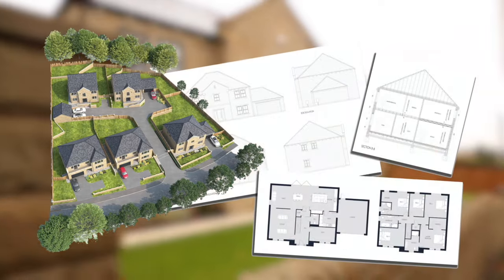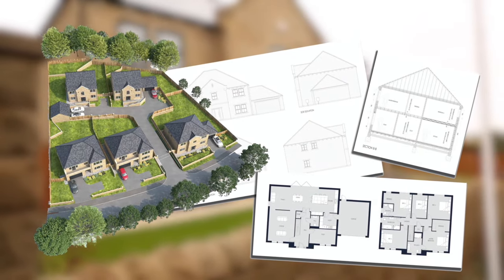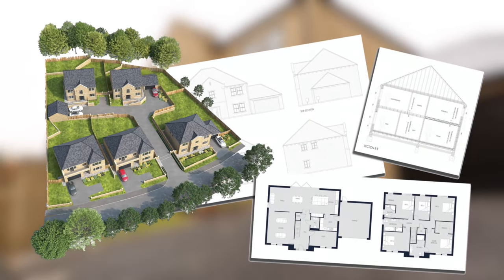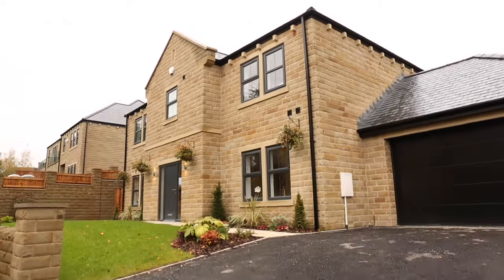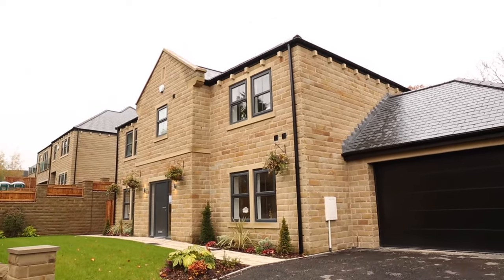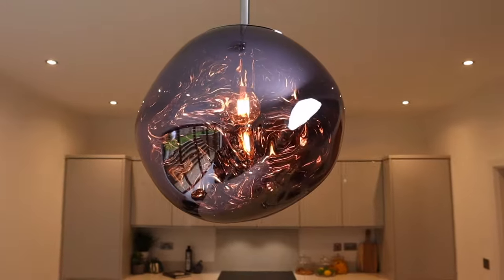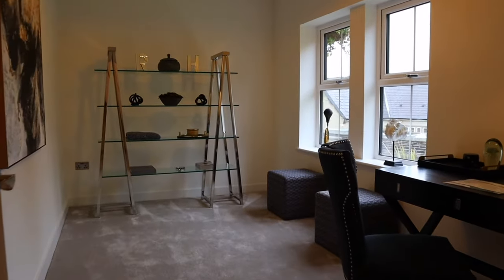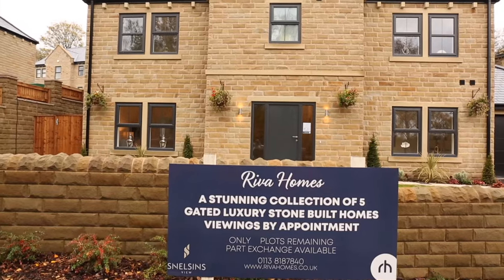How do I reserve a new home?